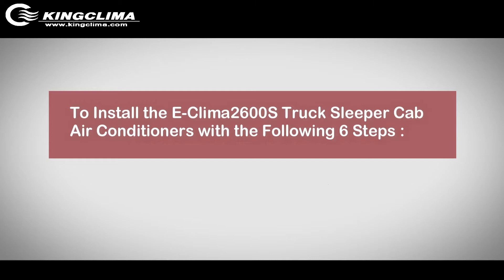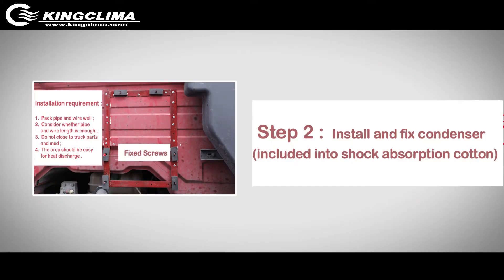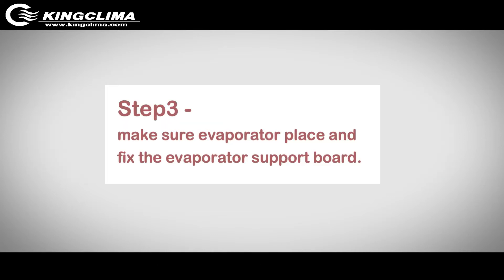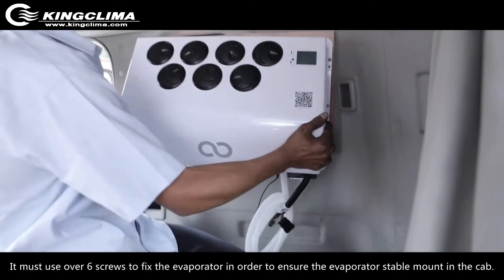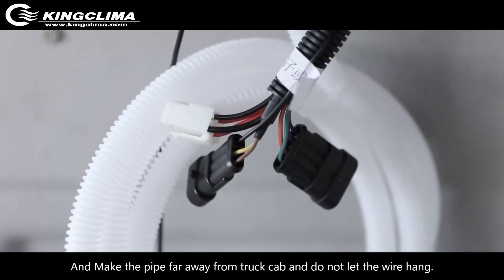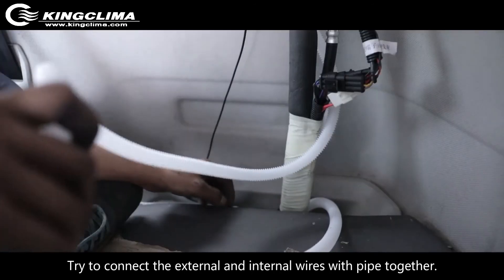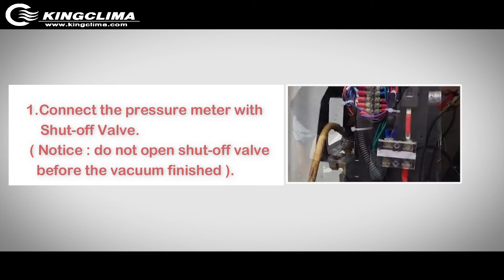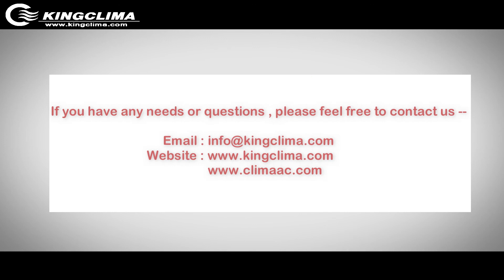E-Clima2600S Truck Sleeper Cab Air Conditioners Installation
To Install the E-Clima2600S Truck Sleeper Cab Air Conditioners with the Following 6 Steps ：

1). Make sure condenser place and install mounting bracket.
2). Install and fix condenser (included into shock absorption cotton)
3). Make sure evaporator place and fix the evaporator support board.
4). Install and fix evaporator.
5). Cut hole in at the bottom of truck cab and connect the high/low voltage and drain-pipe.
6). Connect wire, pack pipe, vacuum and test.